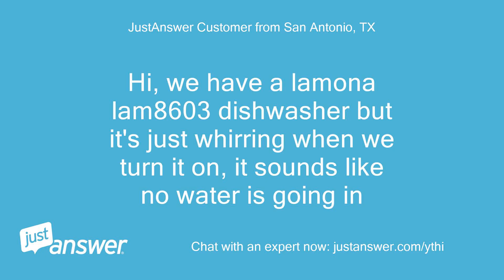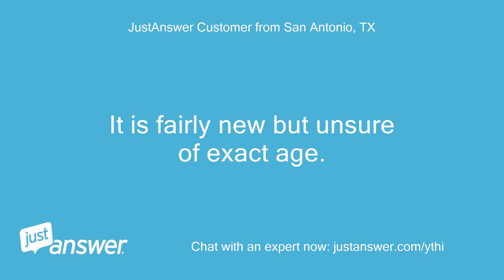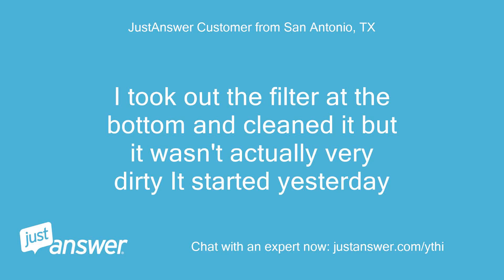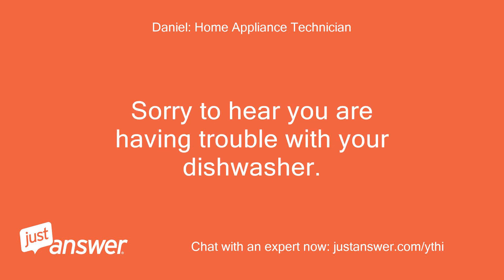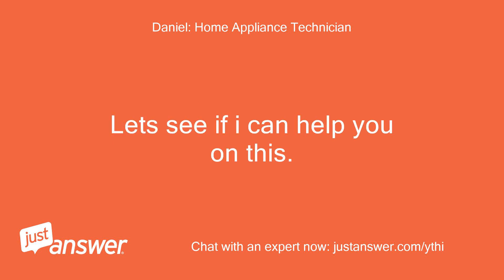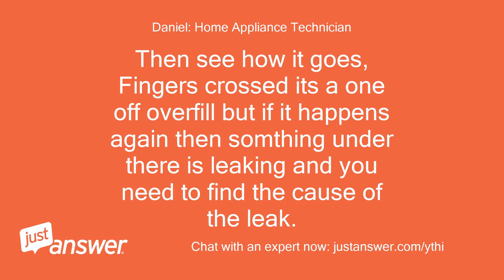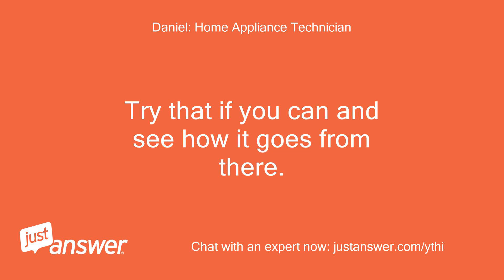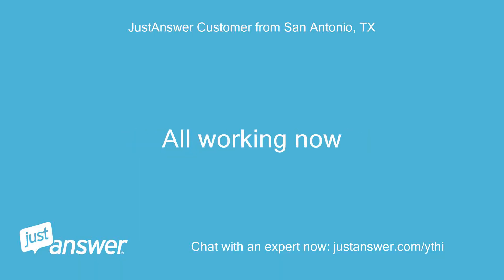We have a lamona lam8603 dishwasher but it's just whirring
JustAnswer Customer from San Antonio, TX: Hi, we have a lamona lam8603 dishwasher but it's just whirring when we turn it on, it sounds like no water is going in
Pearl Wilson: Assistant: Are there any error codes or blinking lights on your Lamona dishwasher?
JustAnswer Customer from San Antonio, TX: It is fairly new but unsure of exact age.
JustAnswer Customer from San Antonio, TX: No blinking lights
Pearl Wilson: Assistant: How long has this been going on with your Lamona dishwasher?
JustAnswer Customer from San Antonio, TX: I took out the filter at the bottom and cleaned it but it wasn't actually very dirty It started yesterday
JustAnswer Customer from San Antonio, TX: It's an integrated dishwasher
Daniel: Home Appliance Technician: Hi, I'm Daniel welcome to JustAnswer.
Daniel: Home Appliance Technician: Sorry to hear you are having trouble with your dishwasher.
Daniel: Home Appliance Technician: Lets see if i can help you on this.
Daniel: Home Appliance Technician: If all you hear s a whirring noise and its not filling then it sounds like the dishwasher has leaked in the base and activated the flood switch in there.
Daniel: Home Appliance Technician: What you need to do is unplug the dishwasher and remove the wooden plinth at the bottom of your kitchen.
Daniel: Home Appliance Technician: Then there you will see the metal cover below the door.
Daniel: Home Appliance Technician: Remove this and then you can see the working sunderneath.
Daniel: Home Appliance Technician: You will see/feel water in the base tray there.
Daniel: Home Appliance Technician: Use a sponge and soak all the water up and once the water is out the flood switch will reset itself and clear the flashing lights.
Daniel: Home Appliance Technician: Or you can remove the dishwasher from under the unit and lean it 45 degrees backwards and this will allow the water to drain out from the base.
Daniel: Home Appliance Technician: So you will need a towel for that part.
Daniel: Home Appliance Technician: Then see how it goes, Fingers crossed its a one off overfill but if it happens again then somthing under there is leaking and you need to find the cause of the leak.
Daniel: Home Appliance Technician: Try that if you can and see how it goes from there.
JustAnswer Customer from San Antonio, TX: Hi Daniel, thanks a lot!
JustAnswer Customer from San Antonio, TX: All working now